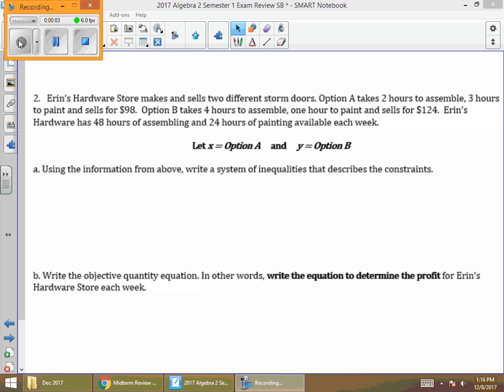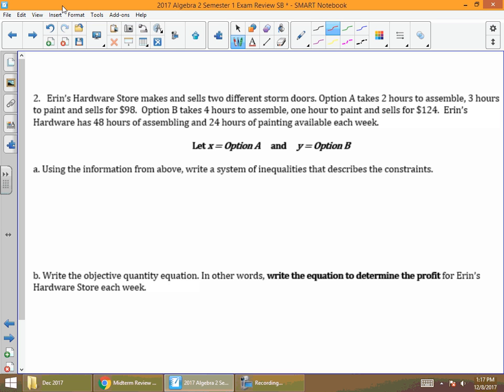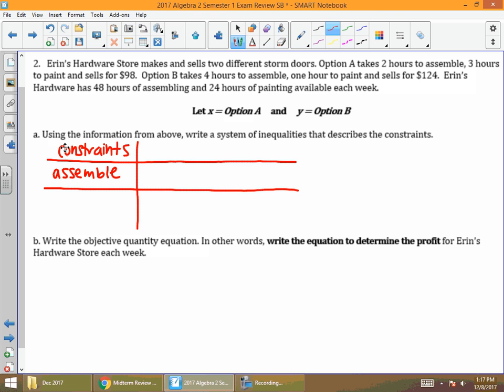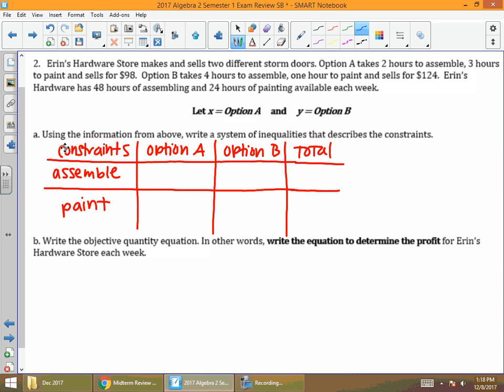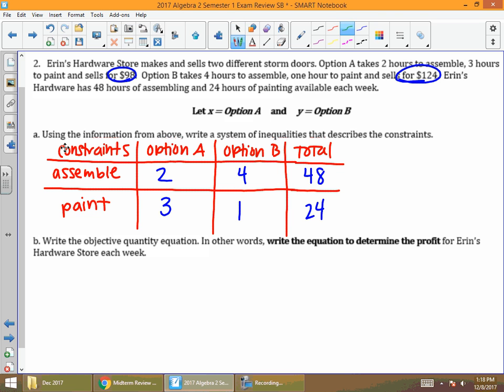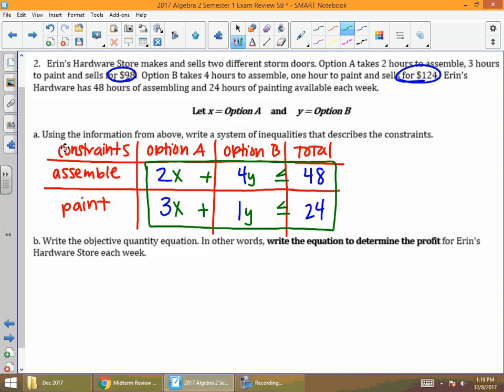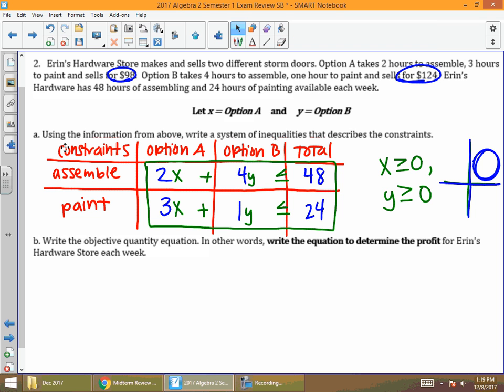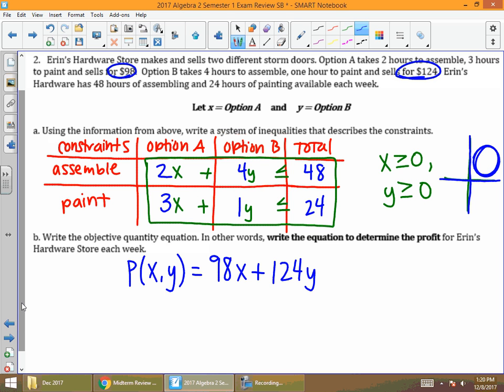Algebra 2 Midterm Review: Unit 4 Problem 2